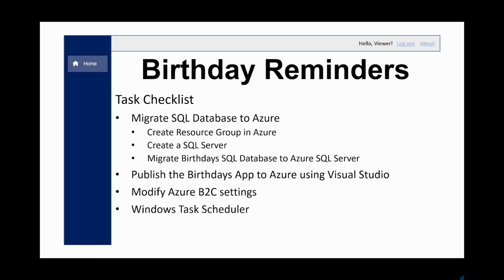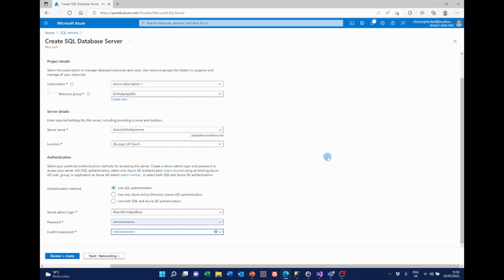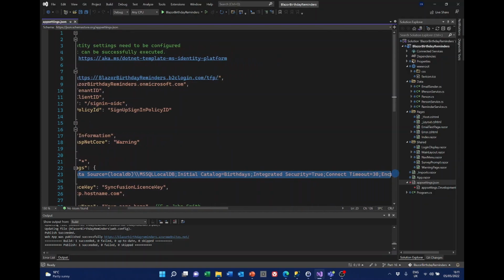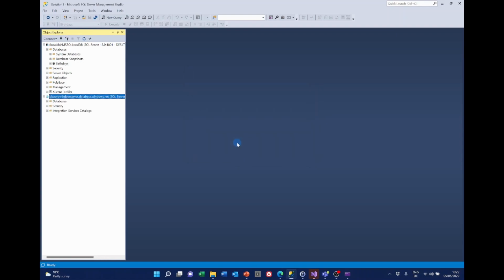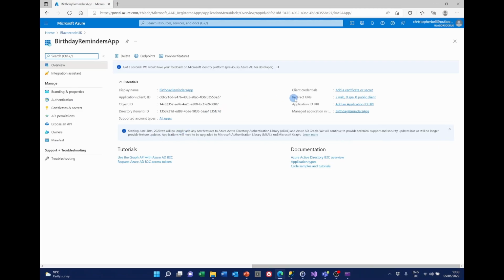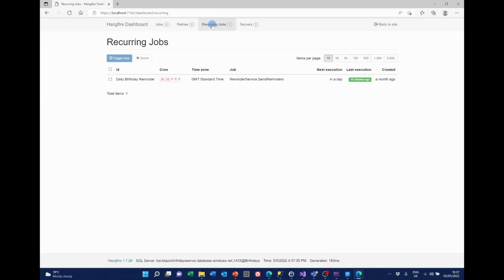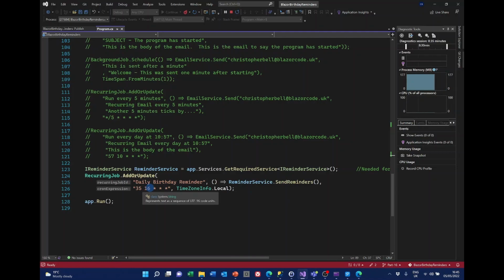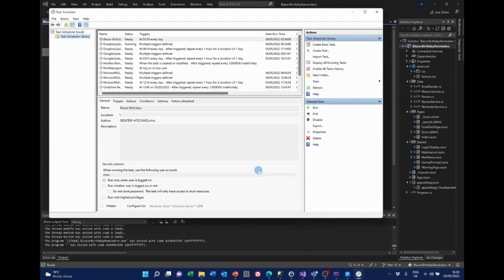Birthday Reminders - 16 - Deploy Blazor Server App to Azure & Migrate SQL Database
This is part 16 in a series of videos describing the development of a Blazor Server application that will automatically send email reminders of forthcoming birthdays. In this video we migrate the SQL Server database to Azure and then deploy the Blazor App to Azure Web Apps.